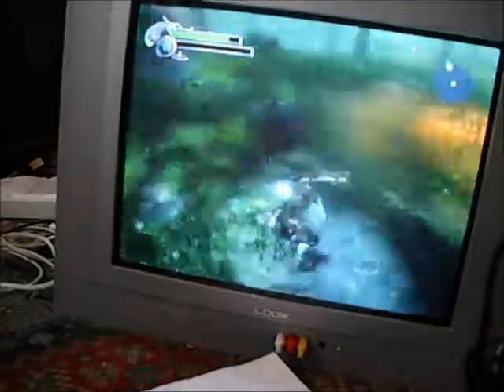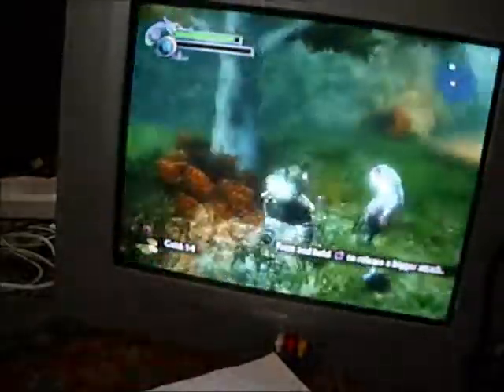Viking Battle For Asgard review by The Elite Gamer Part One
My first two part game review of Viking Battle For Asgard  for the PS3.

You control a Viking warrior  chosen by his people to aid them in their war against Hel's forces.  It will be a tough battle, but like many battles when it comes to this game the battle lines have been made.    There can be no retreat.   Its the Vikings against their enemies, but who will win??